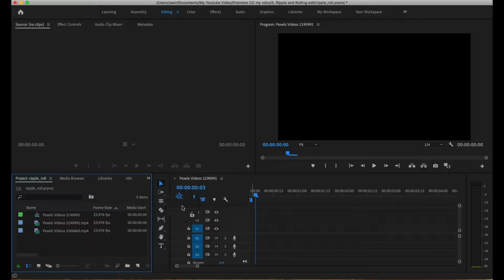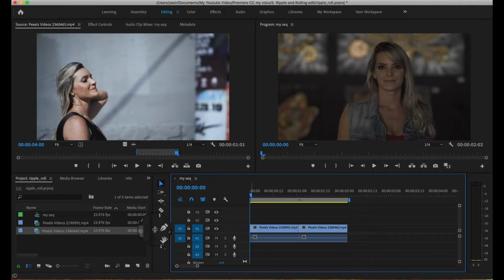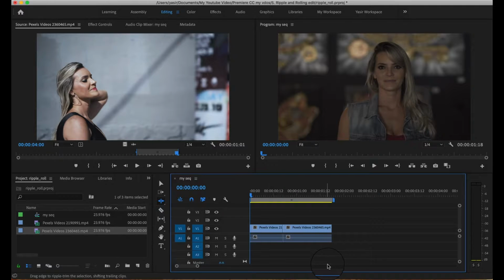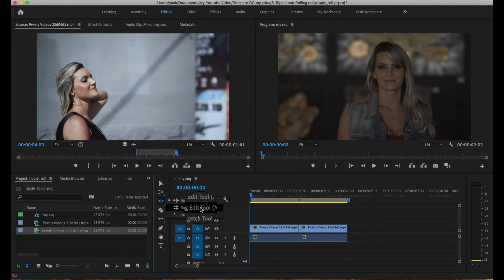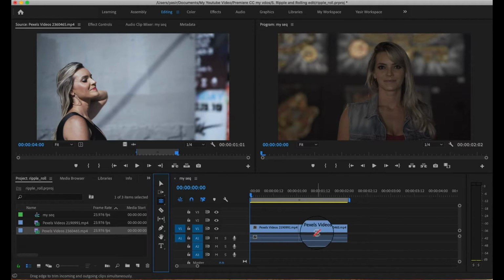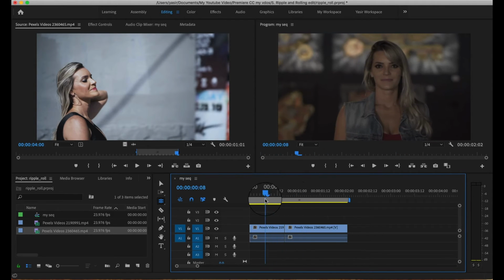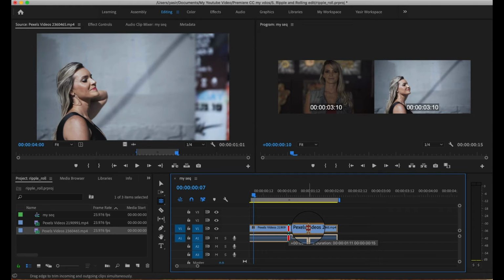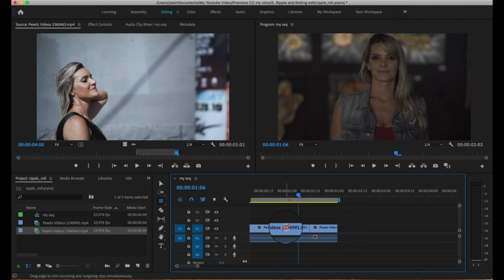Adobe Premiere CC | Ripple and Rolling Tools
This is my fifth video in Adobe Premiere CC series and in this, I tried to explain ripple and rolling tools and the difference between them.